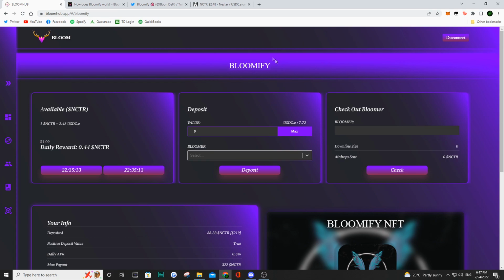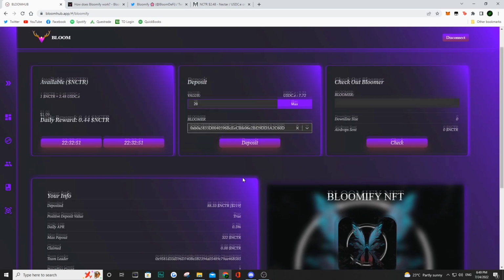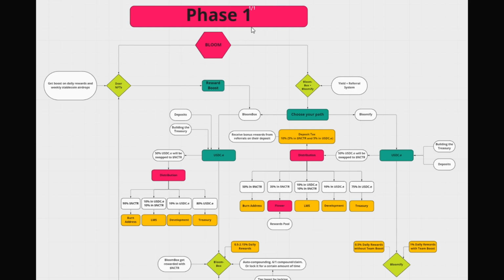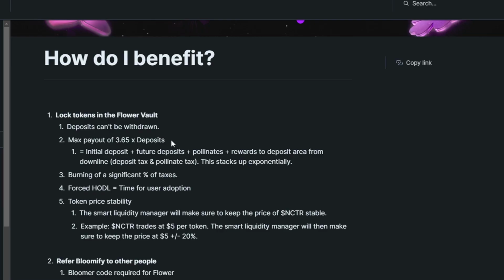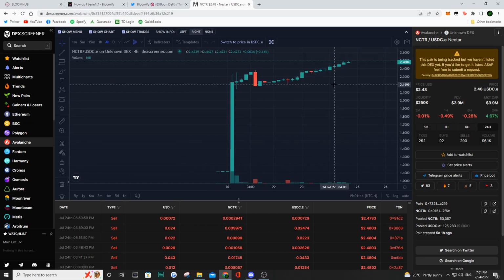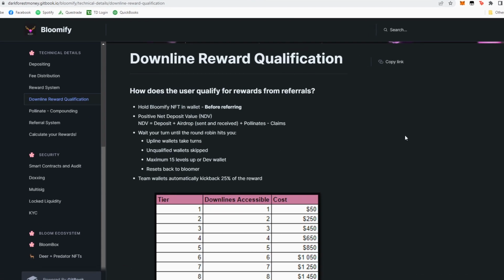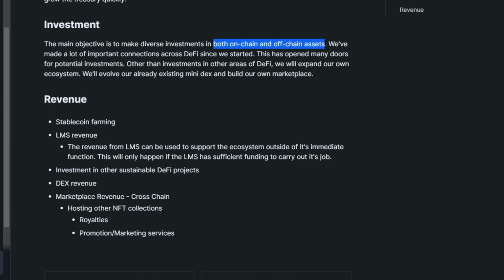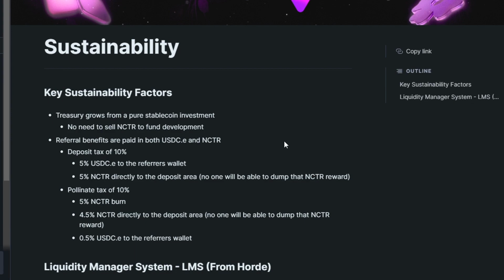Earn 1% Daily with BLOOMIFY! New Project Launch on Avalanche!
Hey Guys,

✅ Don't have a Crypto.com account yet?! Use my referral to get a $25USD bonus:

In this video we go over Bloomify and how this project works. We talk about the sustainability model, the rewards model and everything you need to know about the project.

If you're looking to join, consider joining my team!